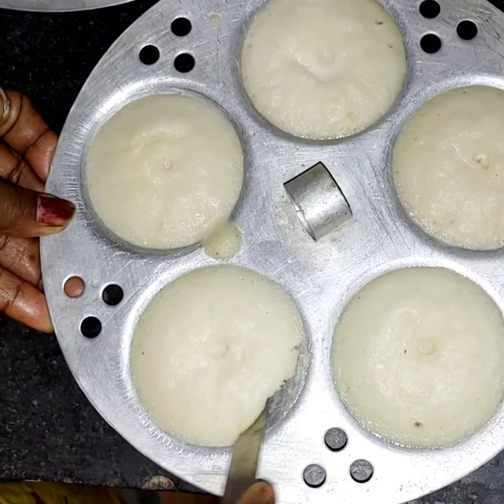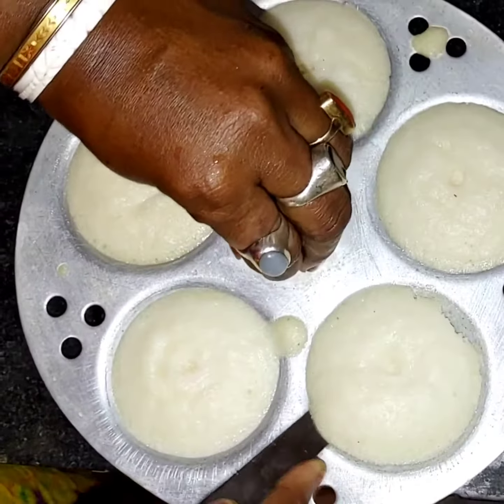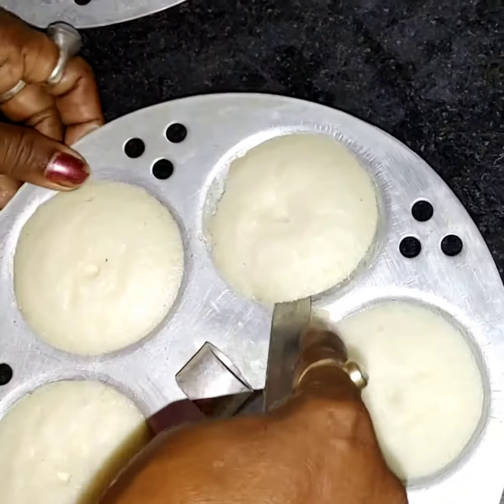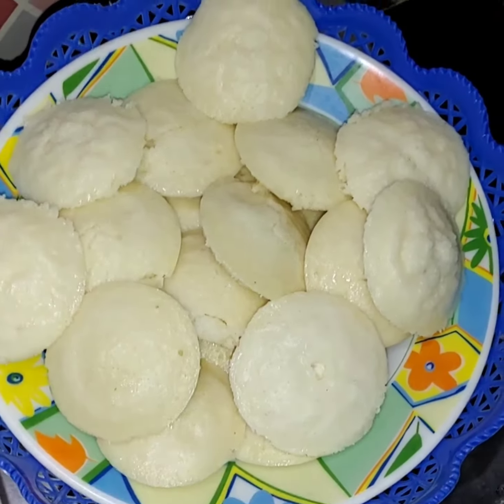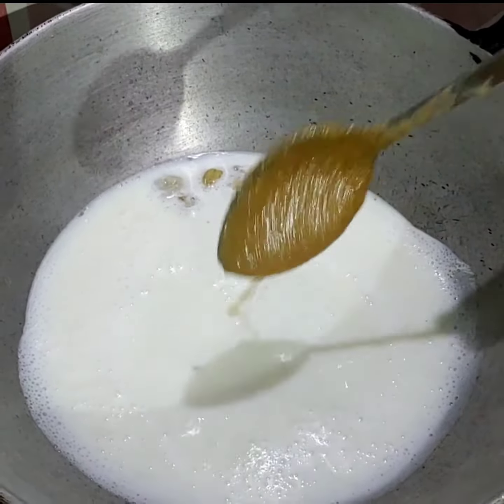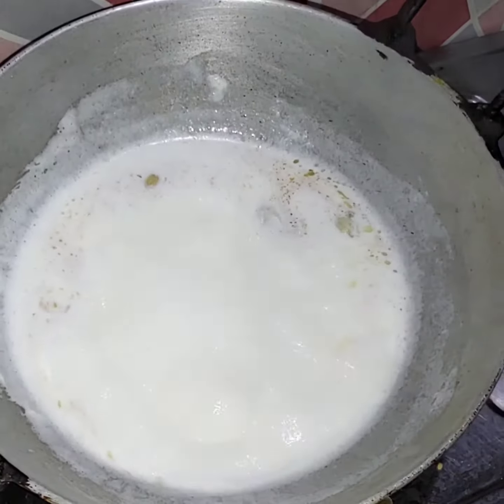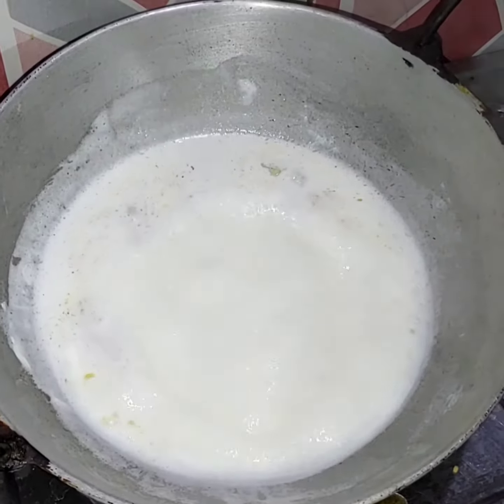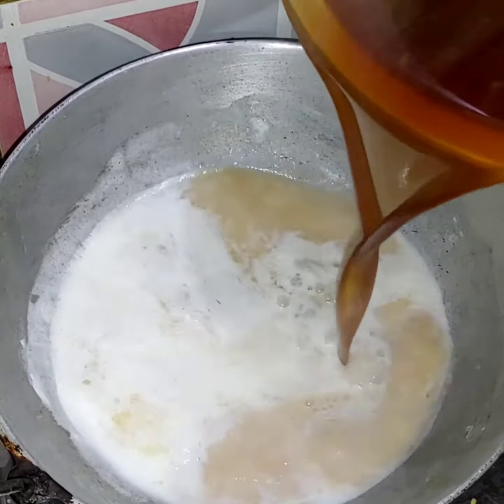বিউলির ডাল ও চাল দিয়ে ইডলির সাজের পিঠা | সুস্বাদু ও রসালো | Idli Pitha | K.J.